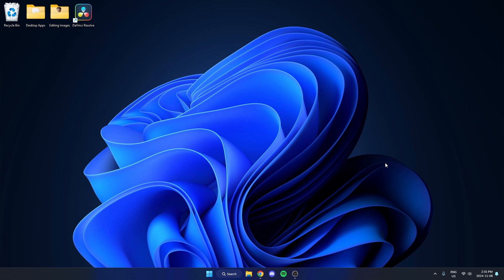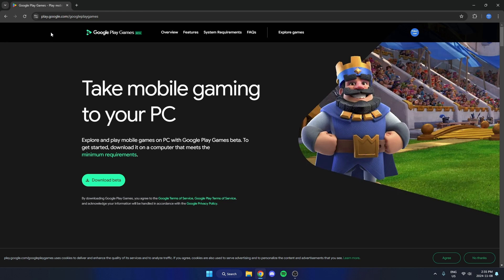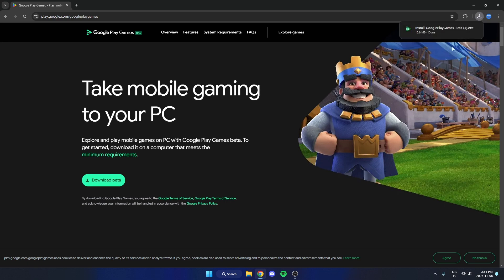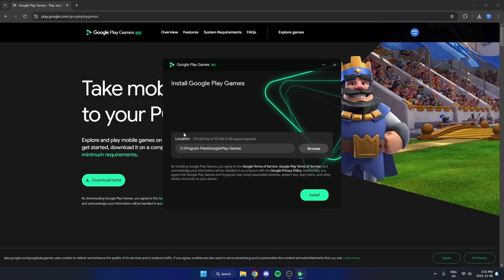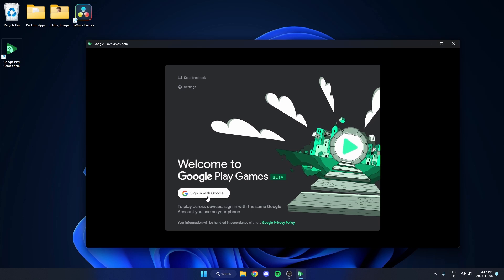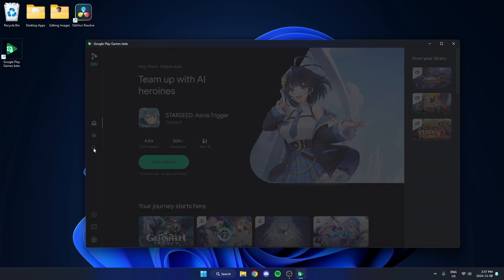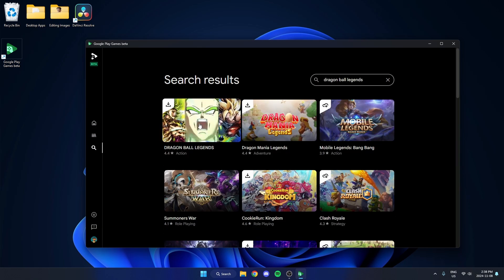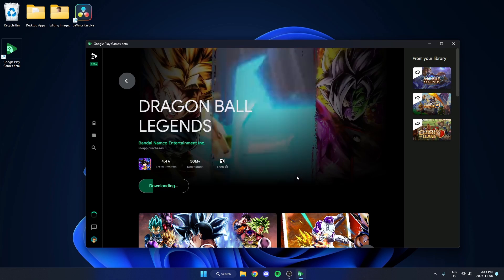How To Download And Play Dragon Ball Legends On PC / Laptop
This video shows you how to download and play Dragon Ball Legends on you computer or laptop. Installing Dragon Ball Legends is quick and easy to do.